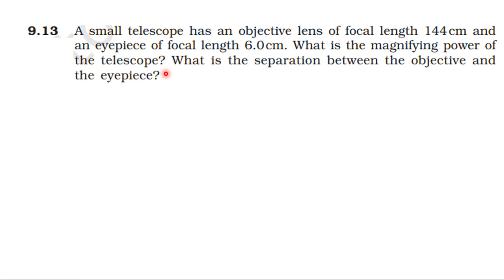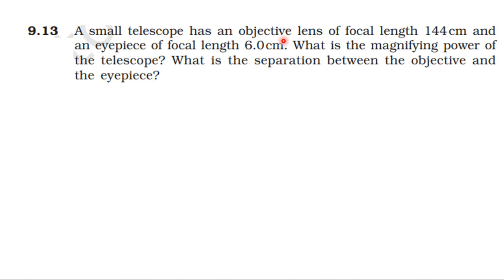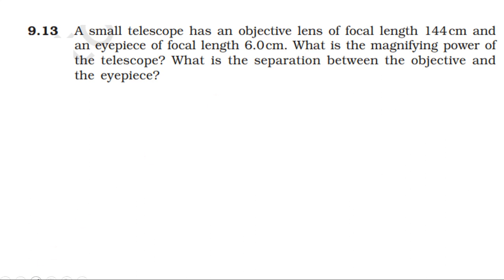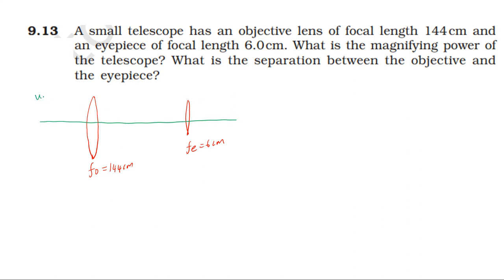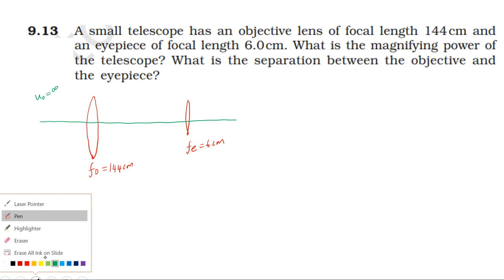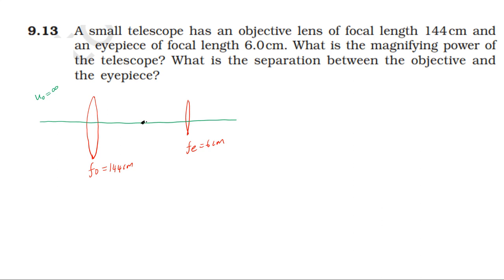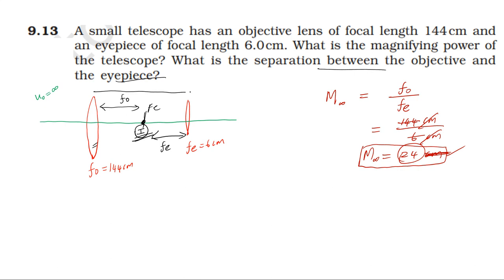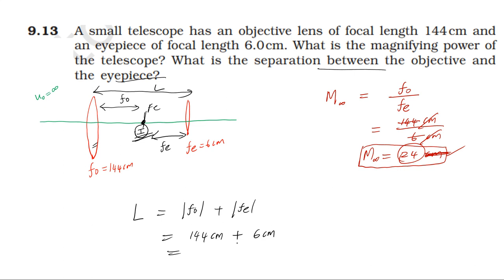NCERT SOLUTION|CLASS 12 PHYSICS| RAY OPTICS & OPTICAL INSTRUMENTS|EXERCISES 9.13 |CBSE IIT NEET JEE